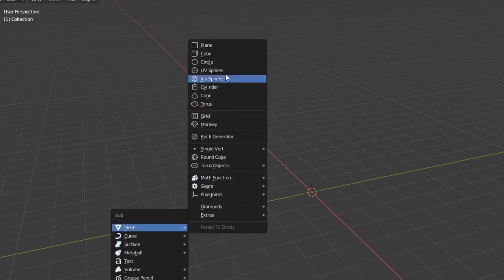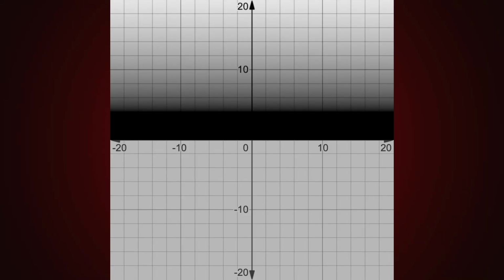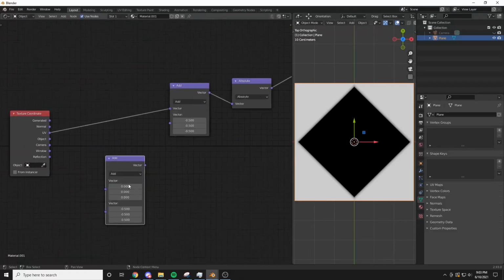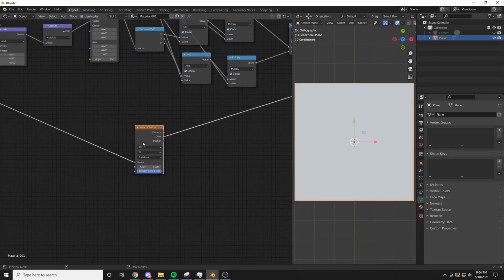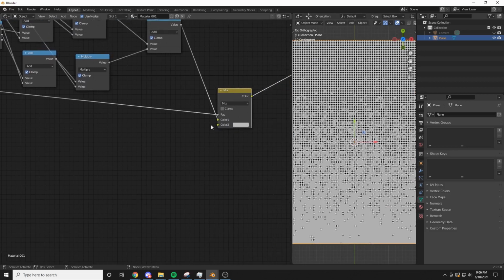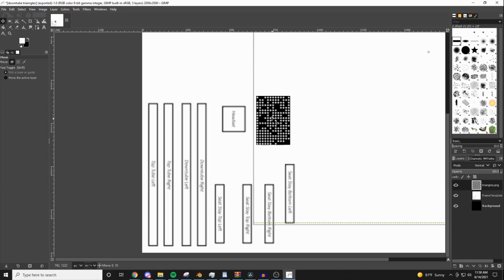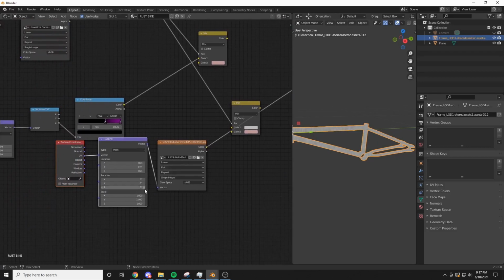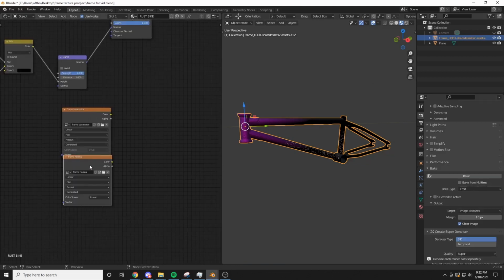Quick Blends-How I Made This Frame Texture In Blender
Come follow me on these sites.
_____                ___       ____   l         _____    l
l____     l    l      l__l       l___l   l         l_ _ _     l
l l__l l__l l l___ ____l
                                                                        O